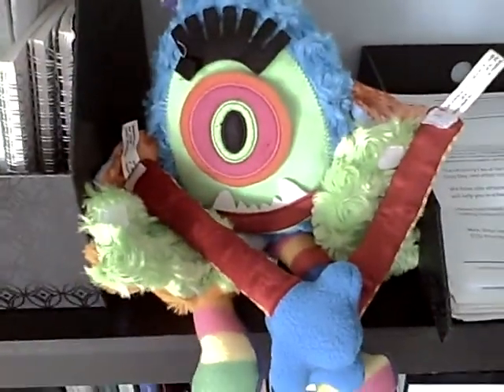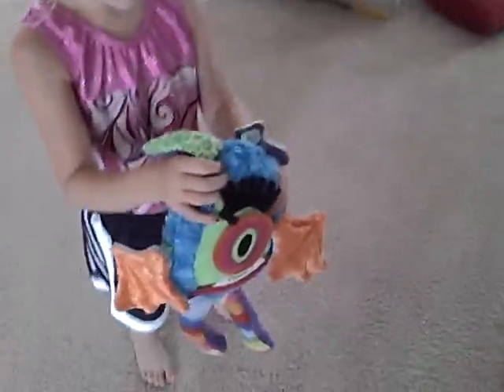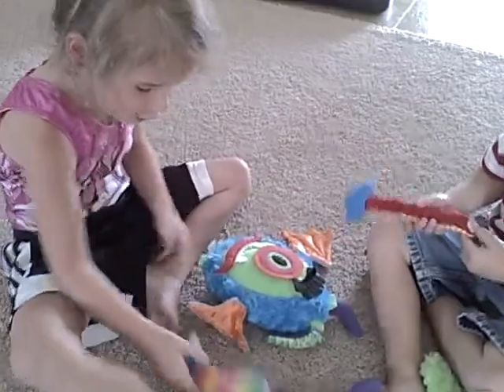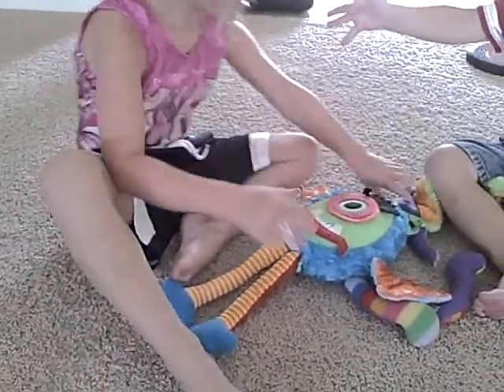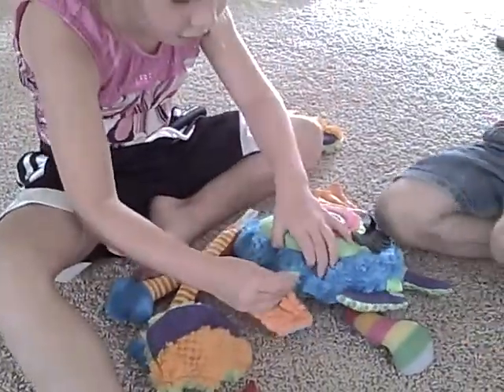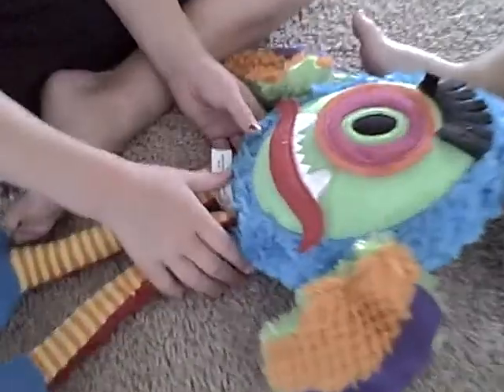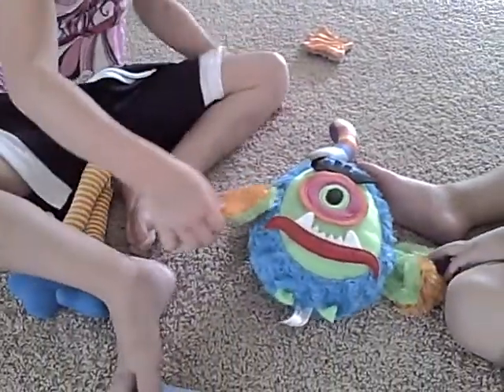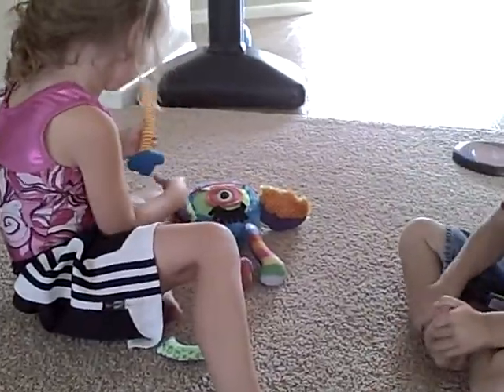Smooshies Review and Giveaway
My kids and I do a review of a Smooshies toy and mention our giveaway.